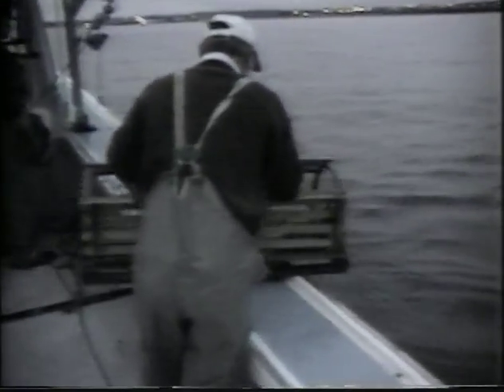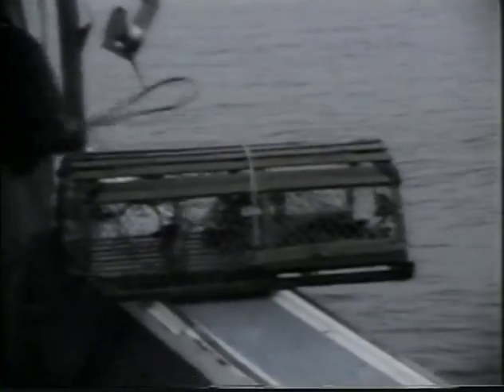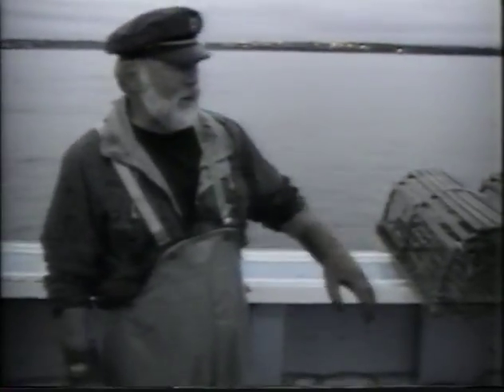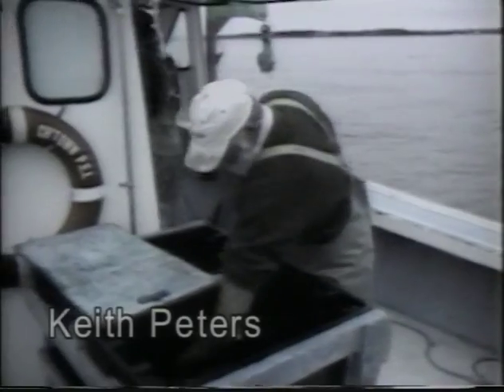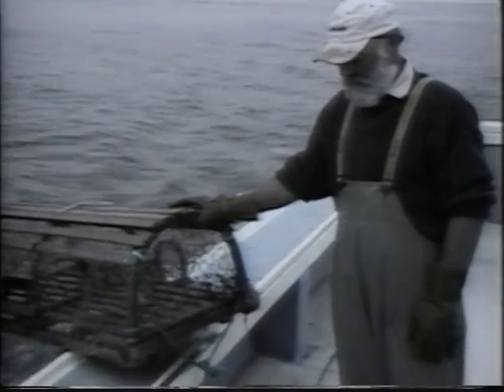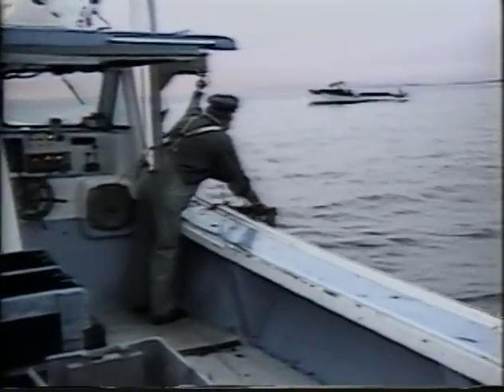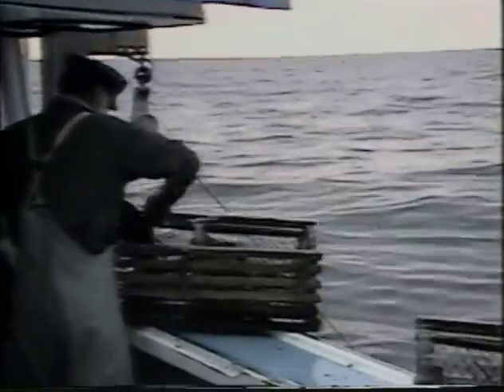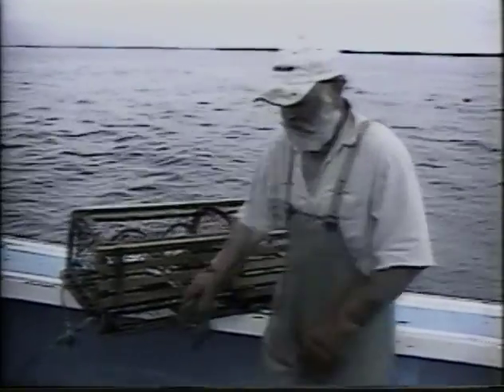Rustico: Out In The Boat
Produced in 2003 by the PEI Museum this documentary is a spontaneous "no-frills" look at lobster fishing. Fisher Norman  Peters takes on his lobster boat The Silver Wave and walks you through the day with commentary as he is doing his work.